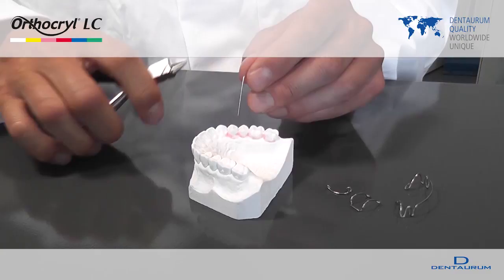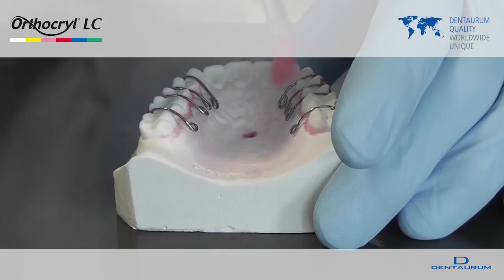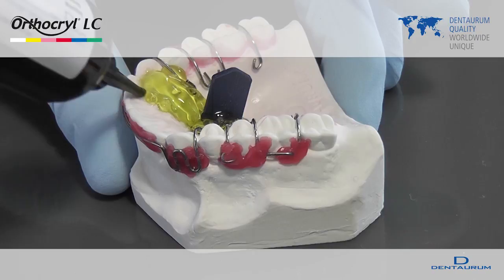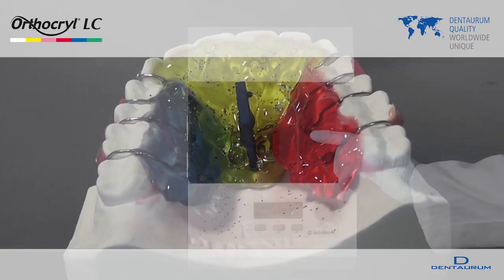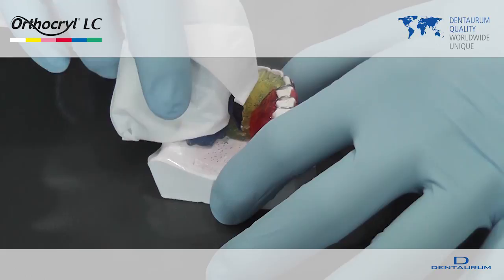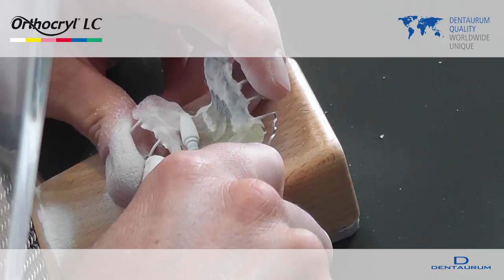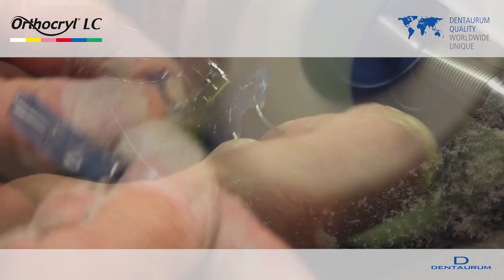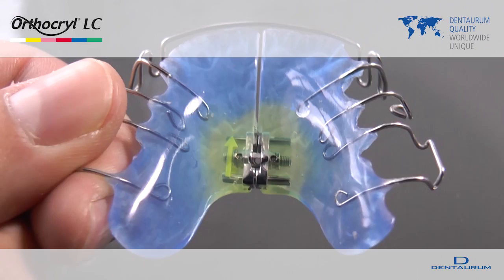Orthocryl® LC – step-by-step instructions (orthodontic appliance)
This video will guide you step-by-step through the fabrication of orthodontic expansion plates using Orthocryl® LC. The easy handling saves both a great amount of time when processing and finishing the removable appliance and a lot of material. Orthocryl® LC can be directly applied from the cartridge to the prepared model. The fitting injector helps to apply the right dosage at the right spot.

▬ Recommended Videos ▬▬▬▬▬▬▬▬▬▬▬▬▬▬▬

DENTAURUM develops, produces and sells products for dentists and dental technicians worldwide. The variety of products for dental technology, orthodontics and implantology is unique in the world of dentistry.